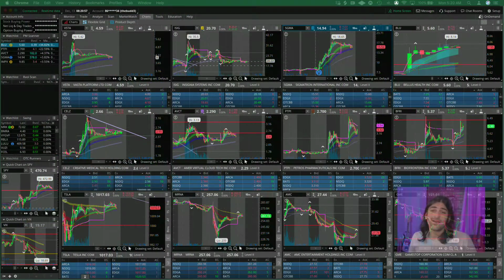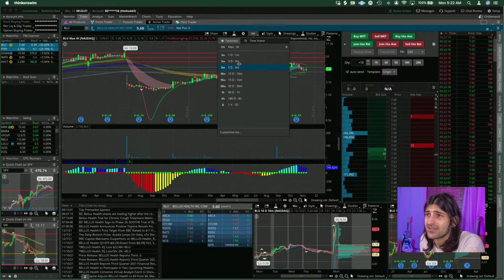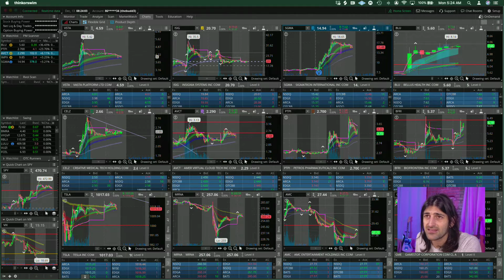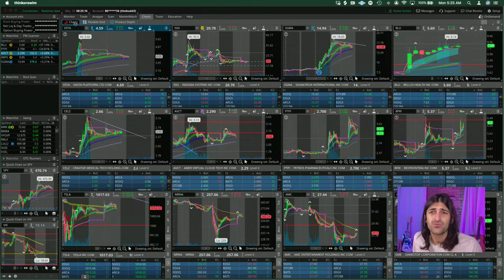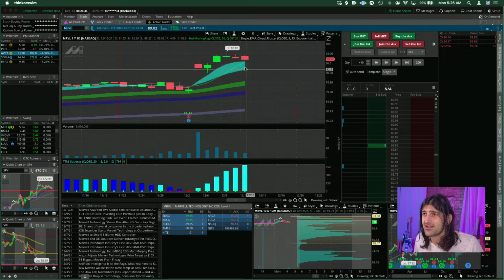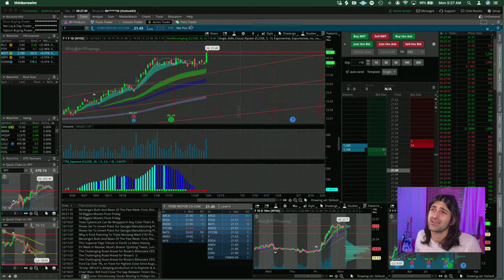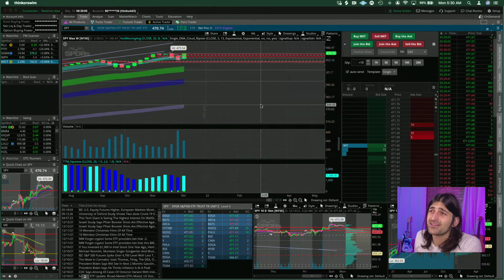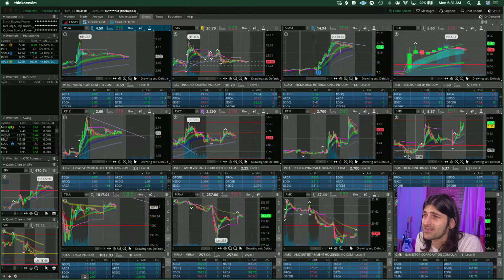Hot Stocks to Watch Like $BLU $SMGA $PTPI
My Watchlist

My Trades
Profit.ly/user/aubrey